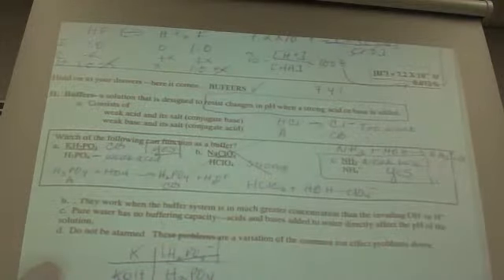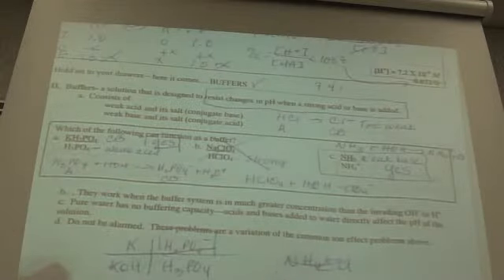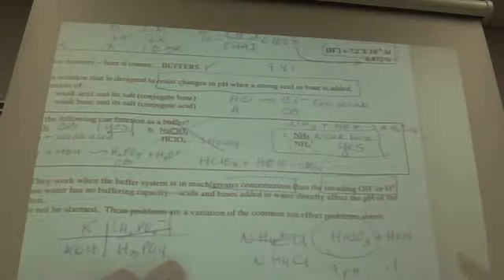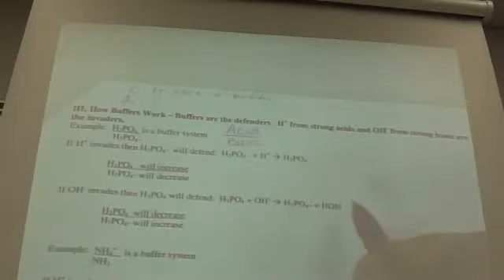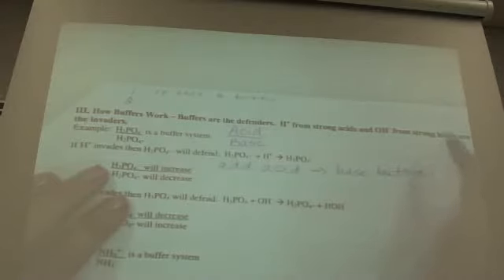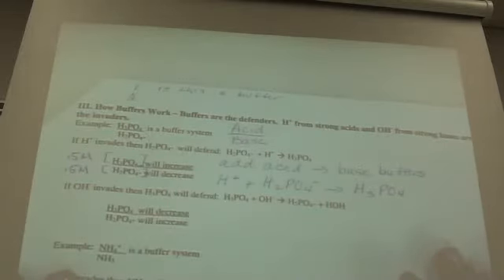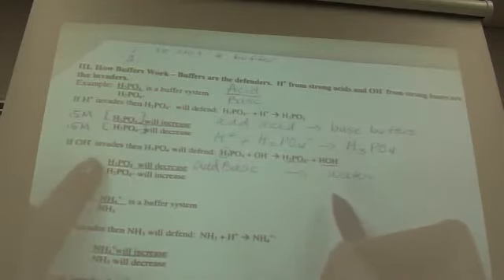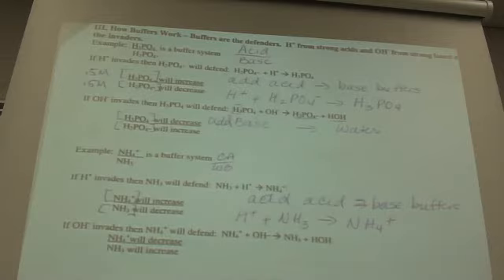How a buffer works notes